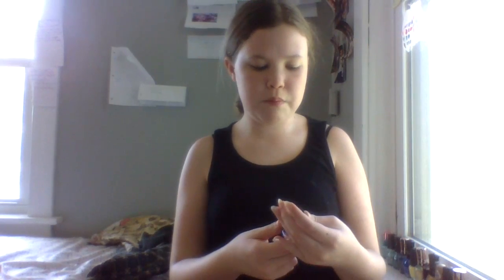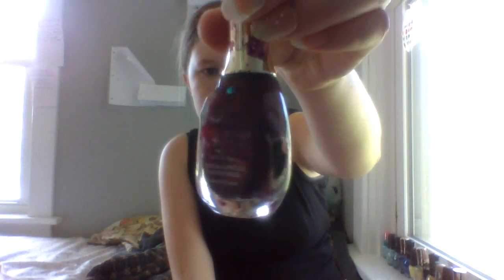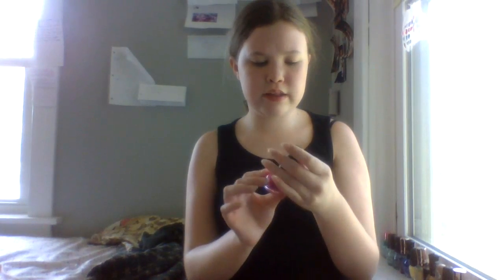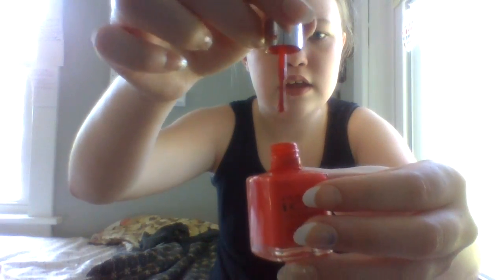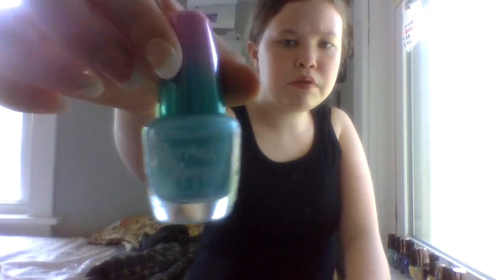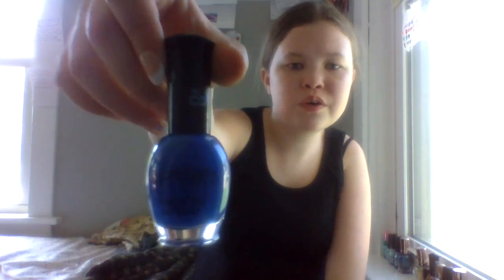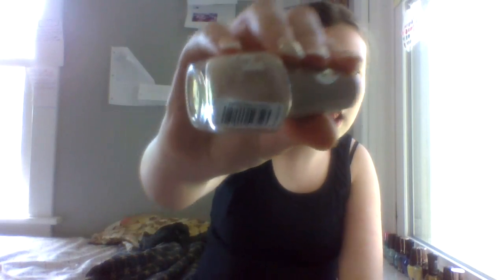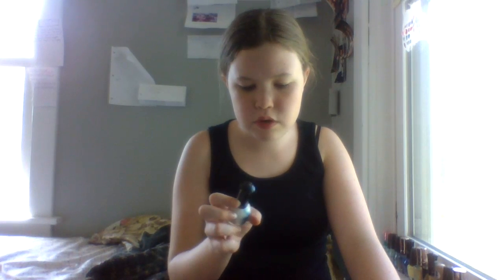Nail Polish Haul!